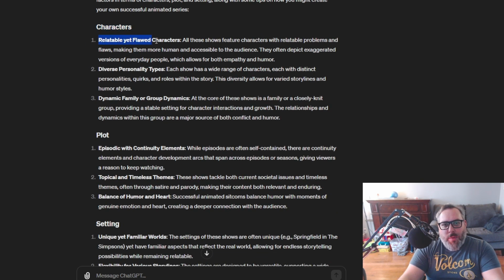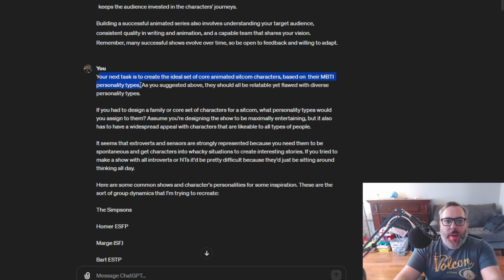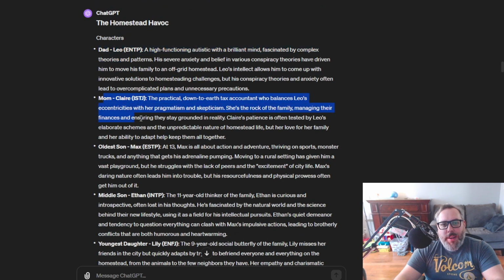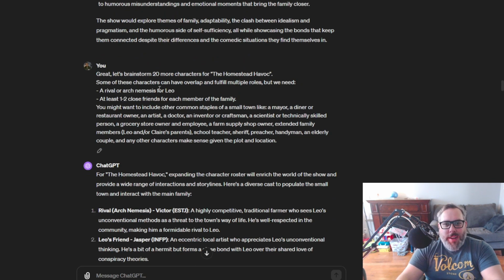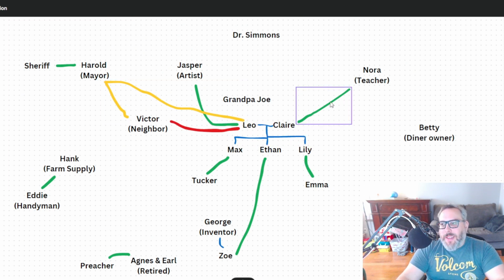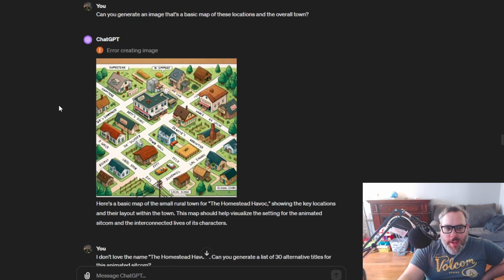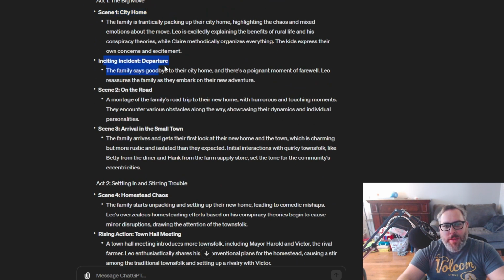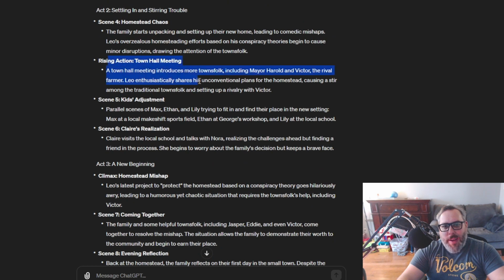How I Built an AI-Generated Animated Sitcom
This video explains the full process I used to get started with my animated sitcom, including:

- Using ChatGPT to develop the structure for a timeless and popular show
- Create characters that work well together
- Establish a series of locations in the world and create a map
- Write episode scripts
- Create 3D models of characters for the show
- Animate the characters using free motion capture software